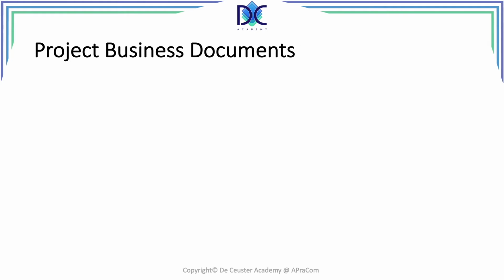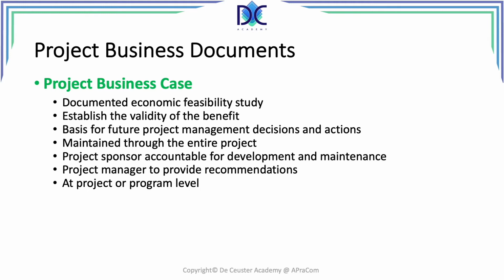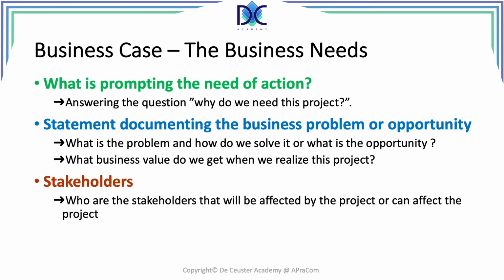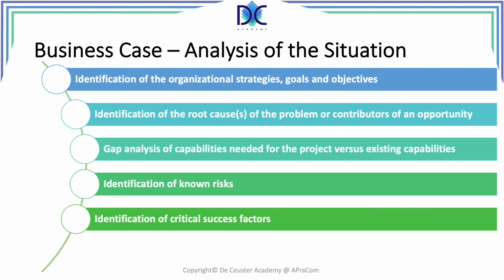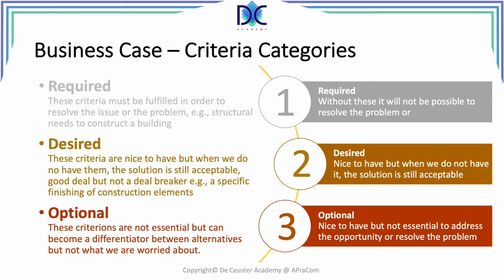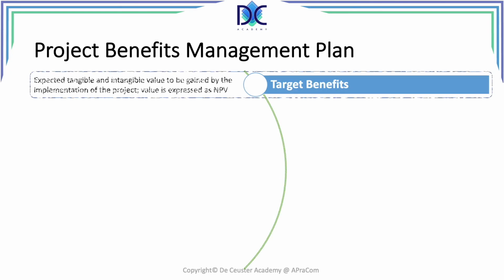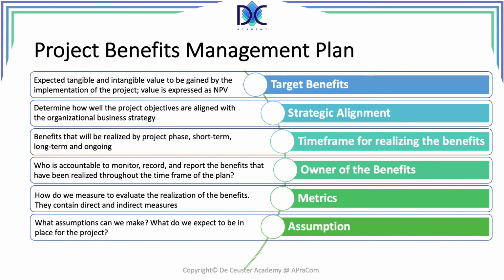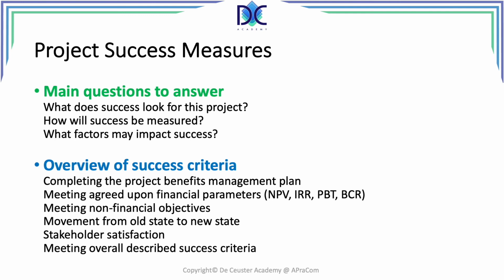10 Steps - Video 005 - Business Documents and Business Case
10 Steps - Video 005 - Business Documents and Business Case

In this video, we will look deeper into the business case as basis for the proejct charter and the other business documents that will be used and/or created for the project.